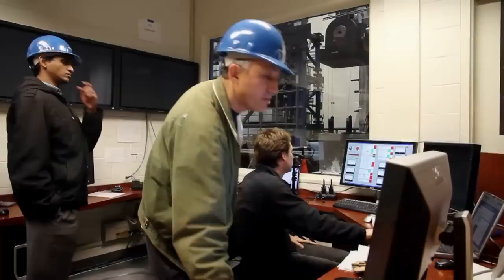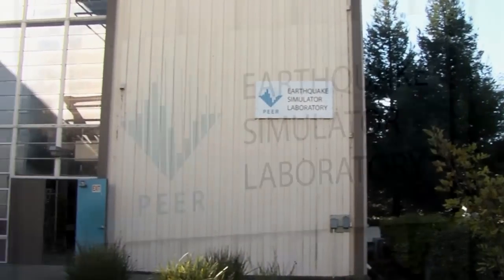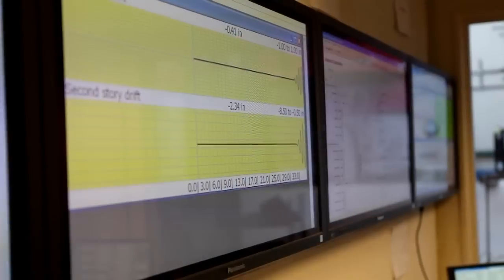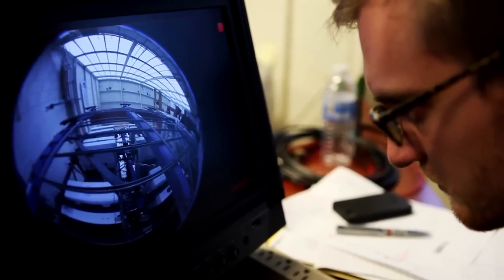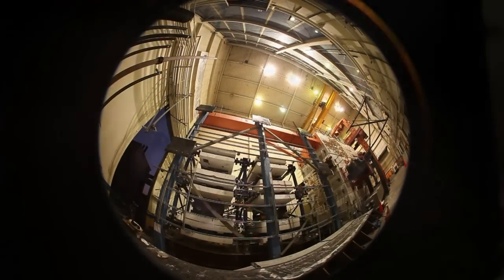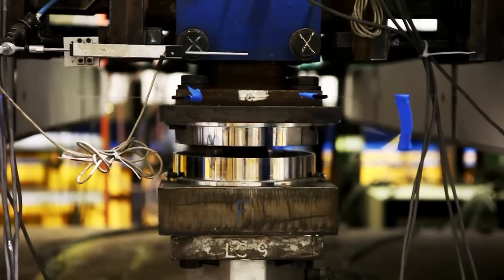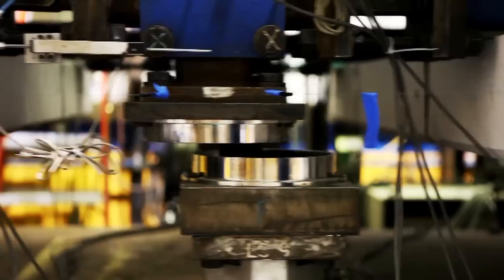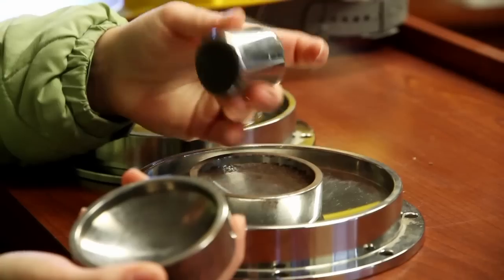Science in Action: Earthquake Engineering | California Academy of Sciences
Learn how scientists at the Pacific Earthquake Engineering Research Center are engineering safer buildings, bridges and roads to stand tall in the next big jolt.